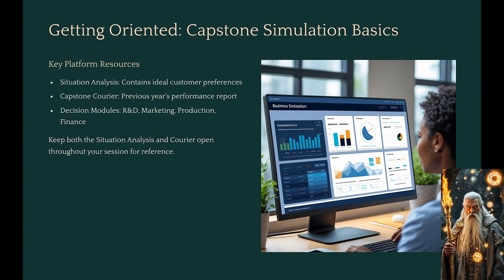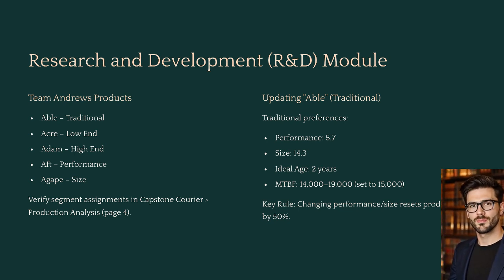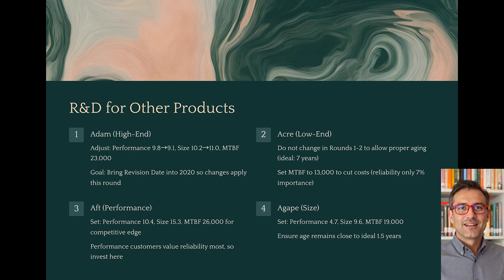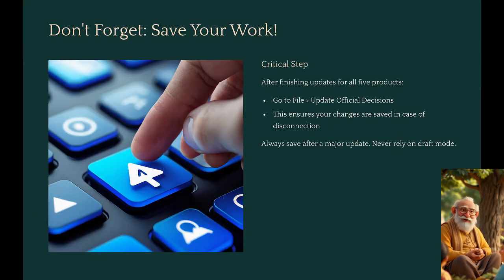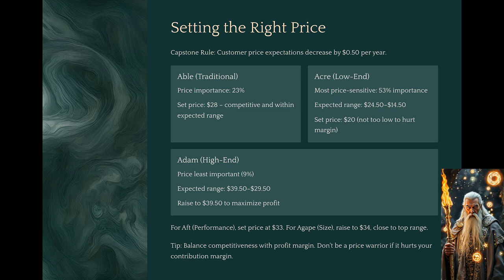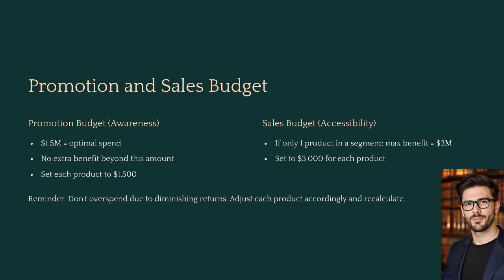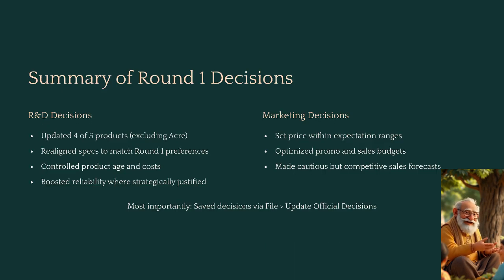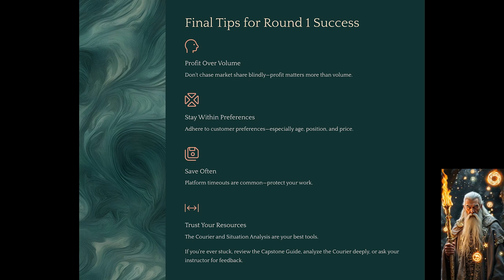CapSim Simulation Walkthrough - Round 1 (CapSim Round 1 Tutorial Walkthrough) - Capsim Guide VVIP59